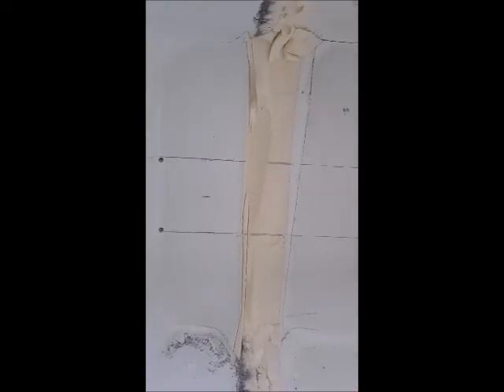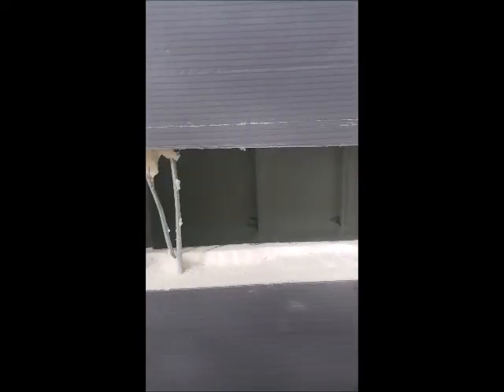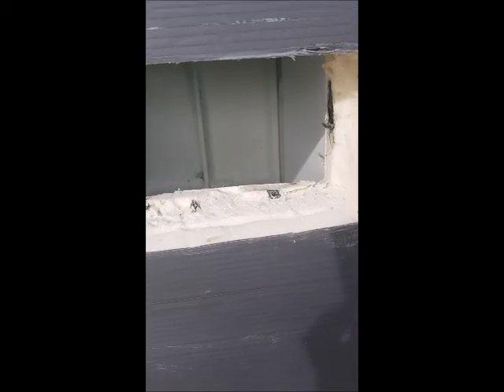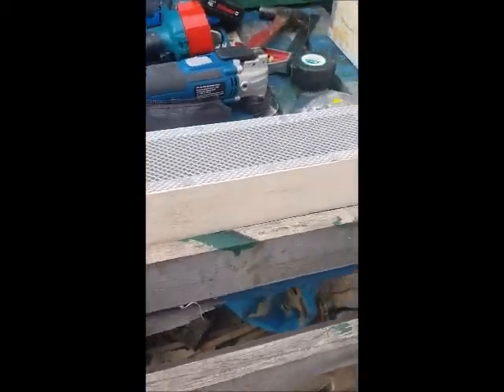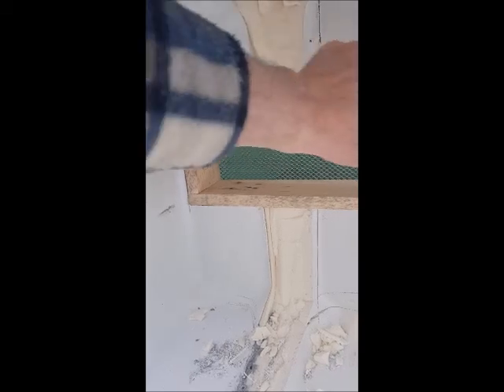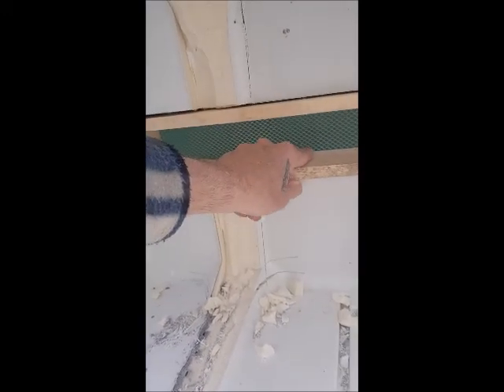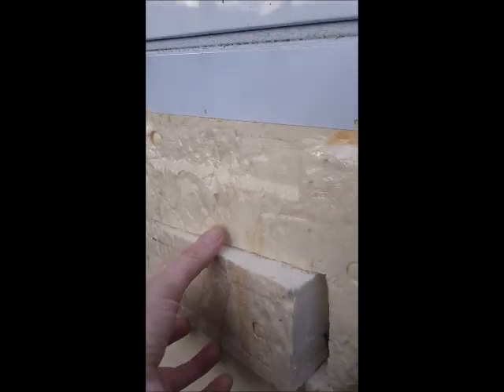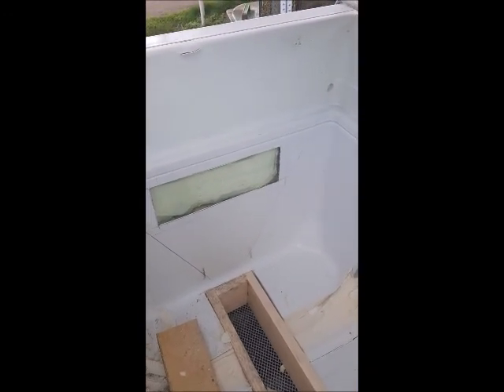top bar fridge hive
upcycling a fridge into a top bar hive